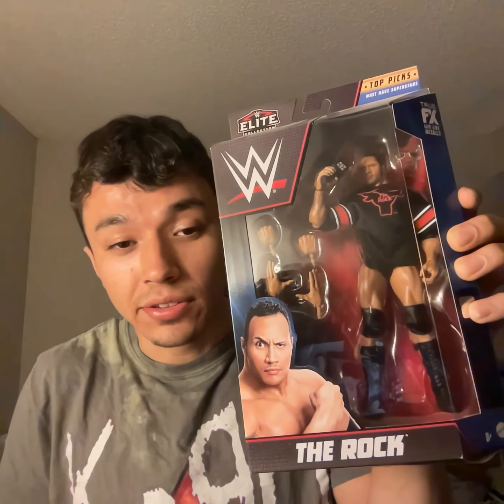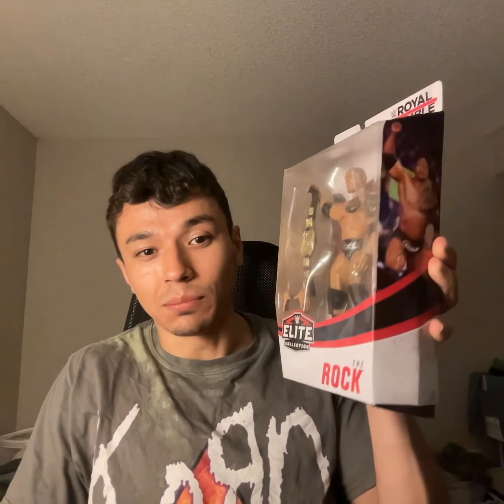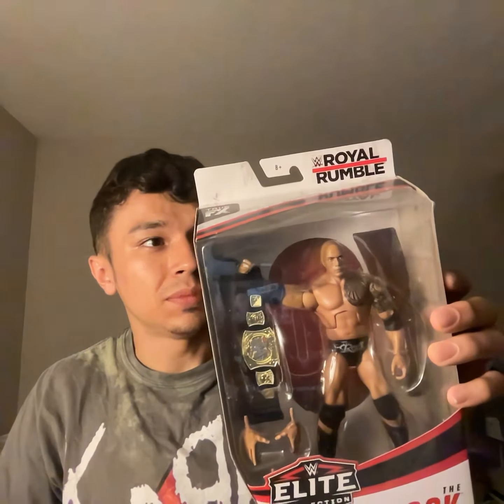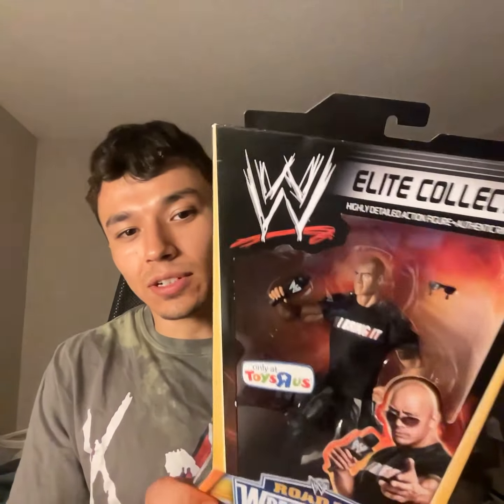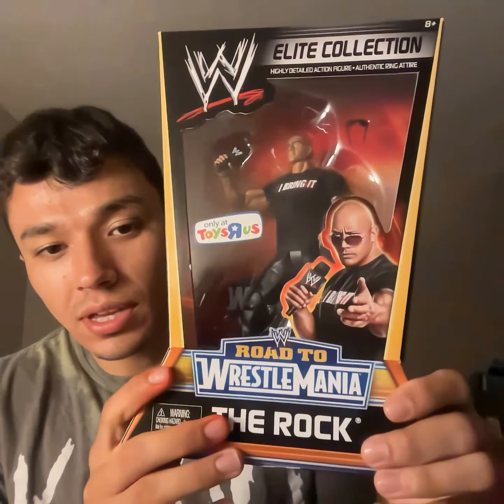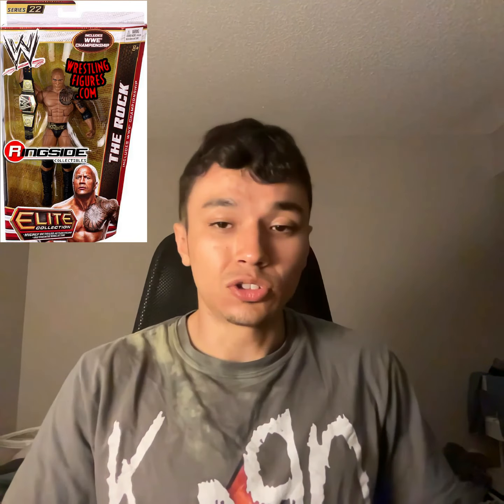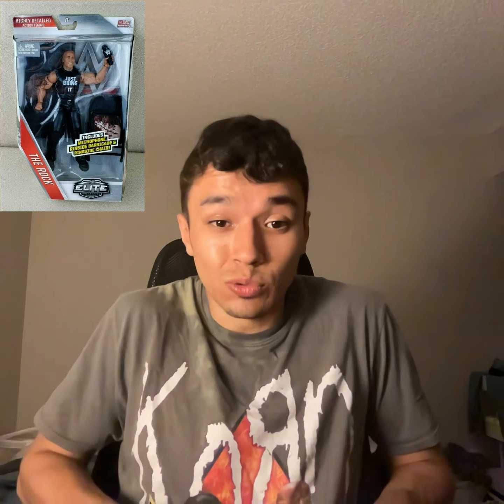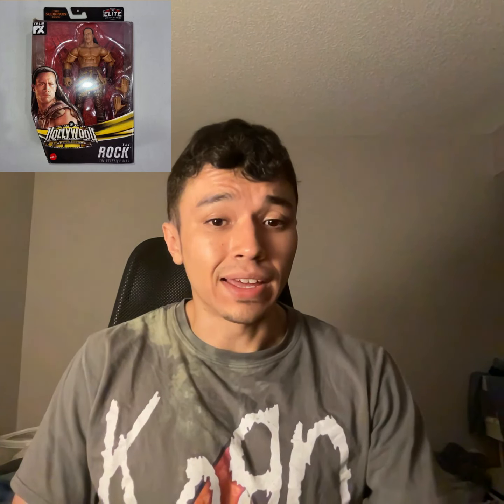Wrestling's Most Elite Collection - The Rock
I show off my Rock collection. I suprisingly have almost all of them and I also show off the worst figure in my collection here. I also show the 1 and only Rocky Johnson figure